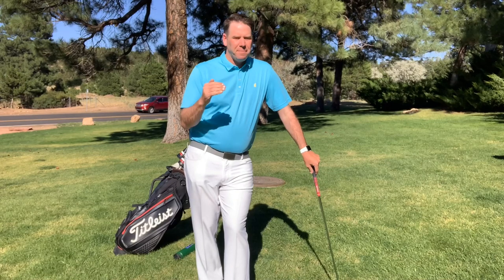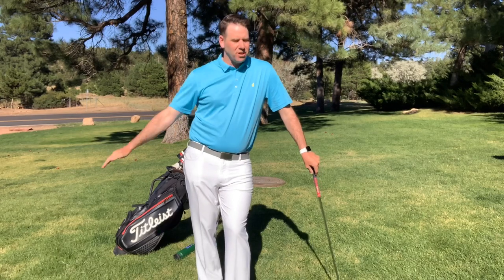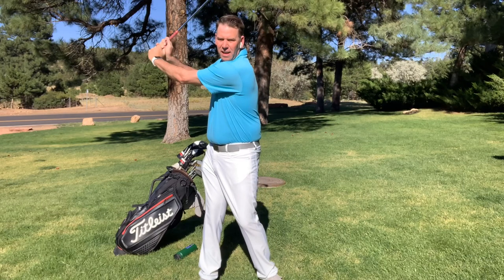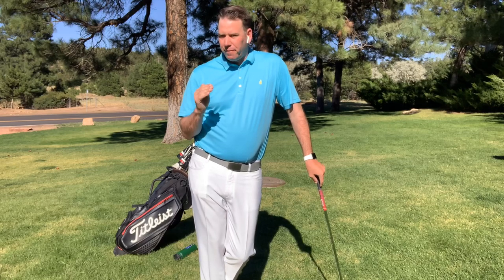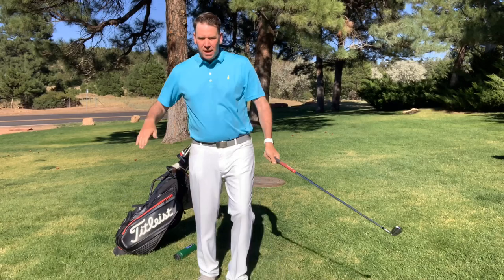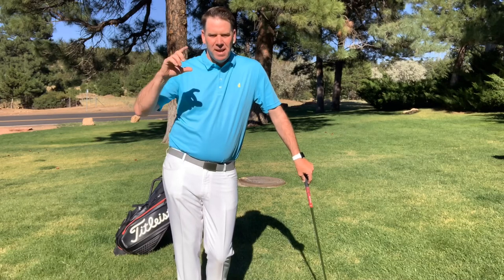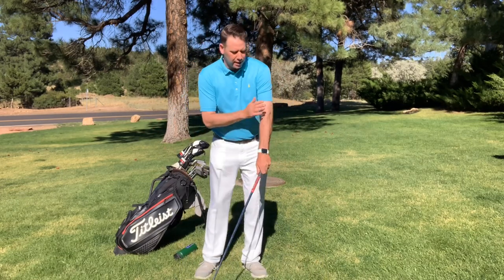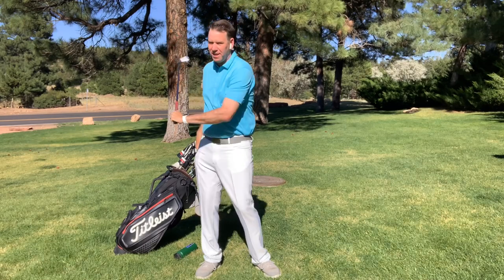GOLF: LEFT ARM STRAIGHT?